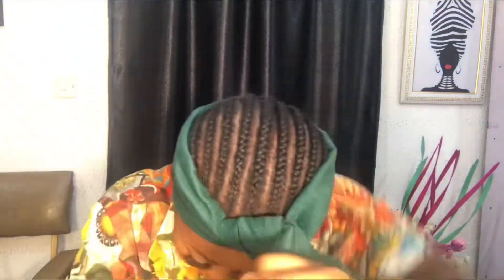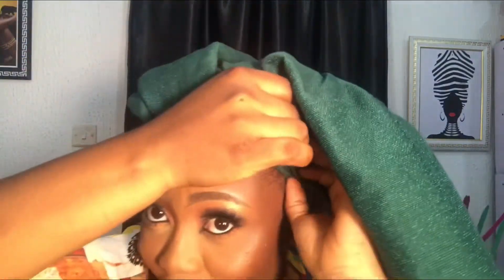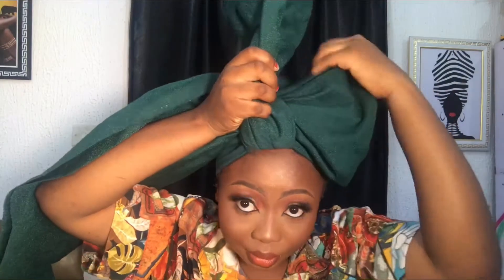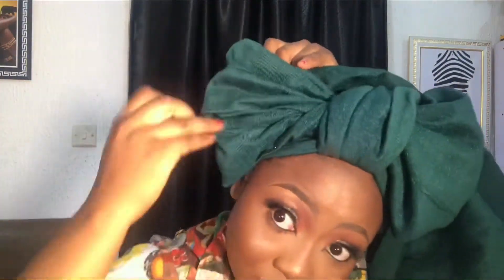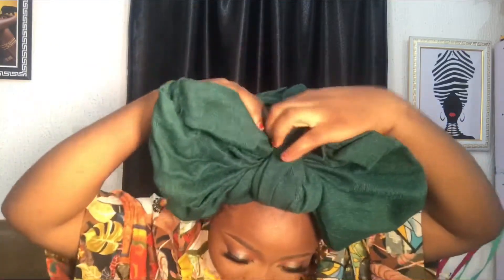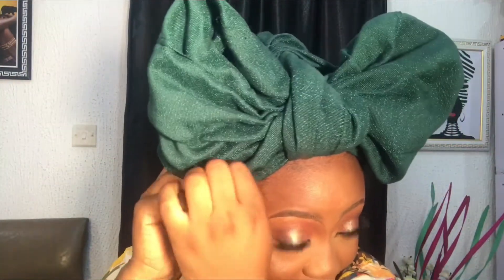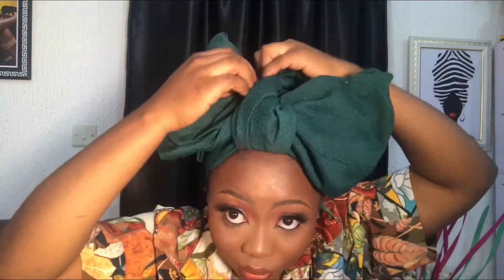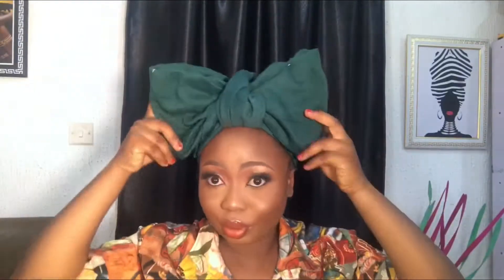How to tie bow gele (self tied)